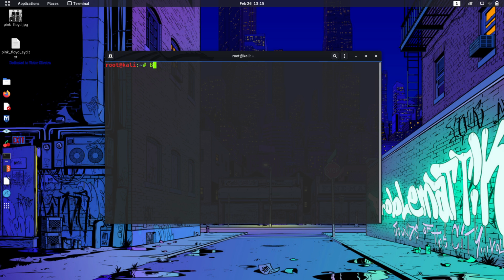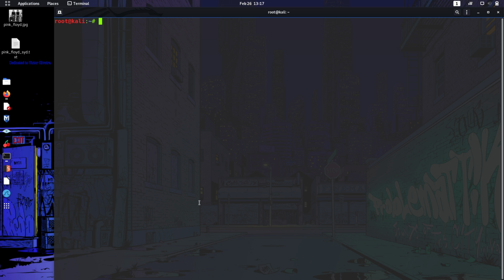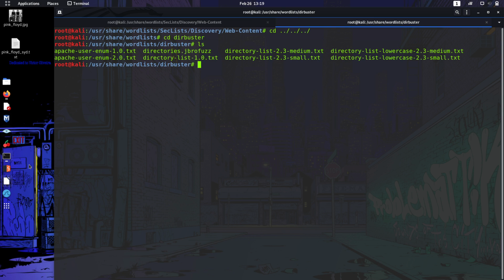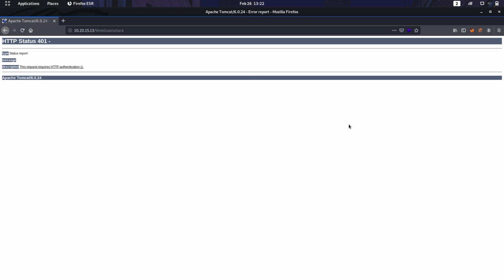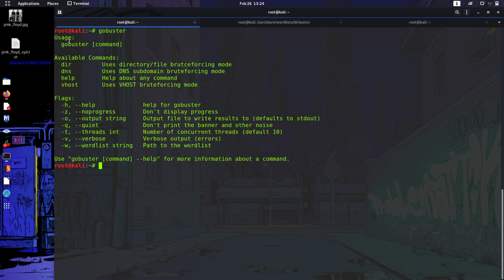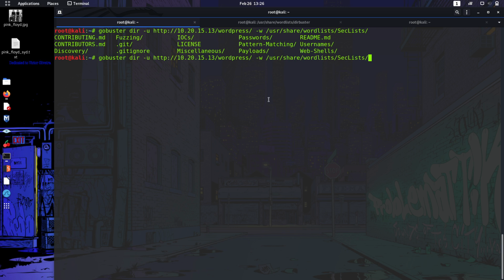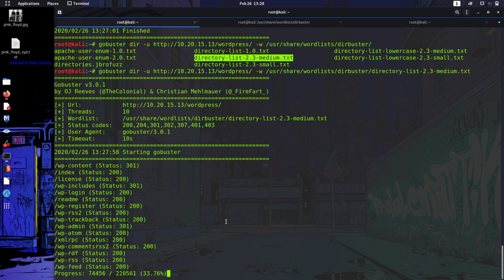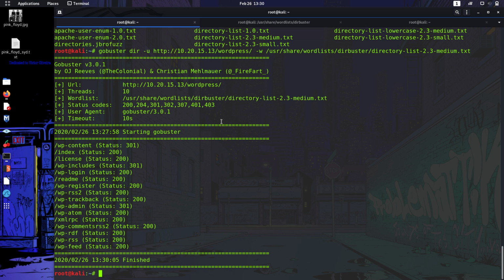Hacking Tool - Directory Busting with GoBuster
In this video, I cover directory busting with GoBuster.